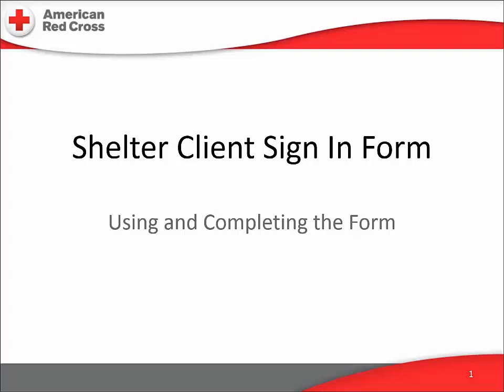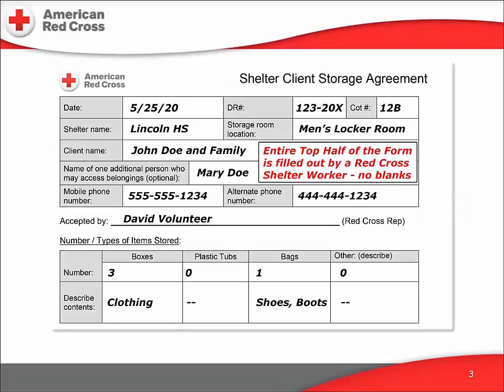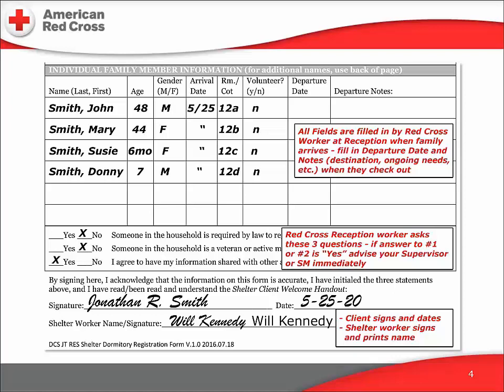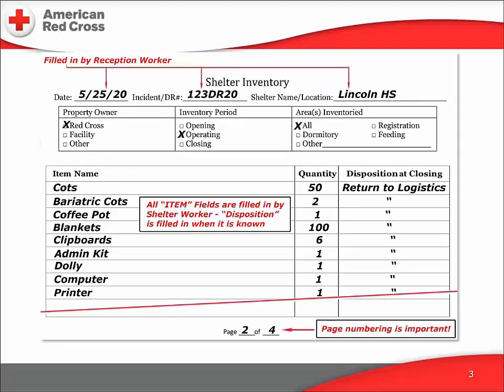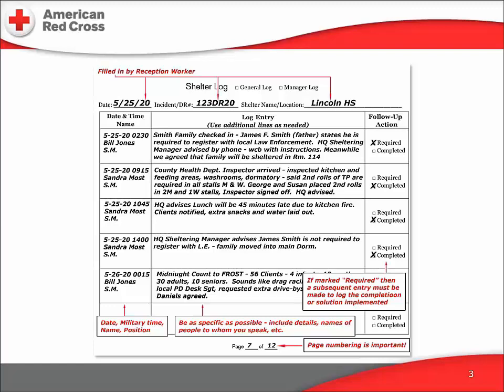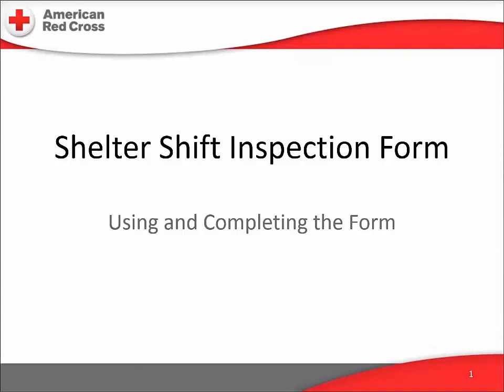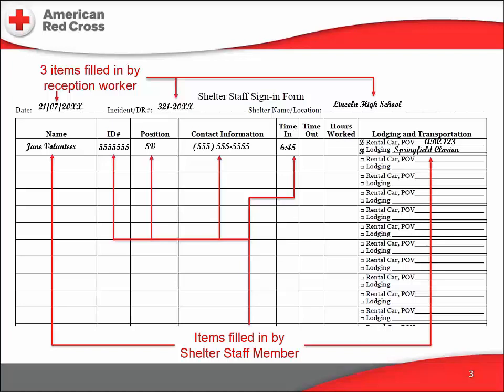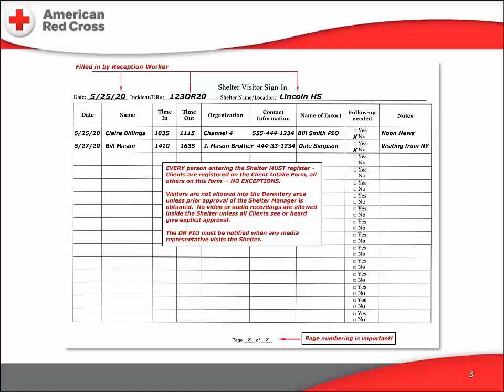Shelter Fundamentals Forms All Videos